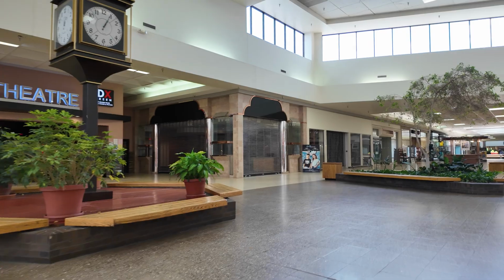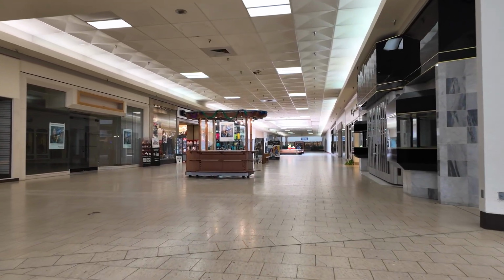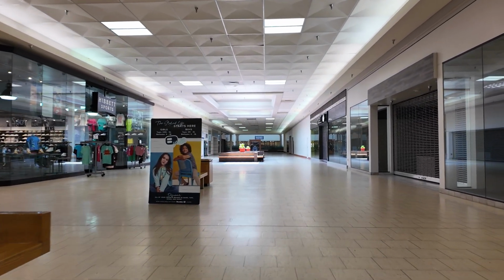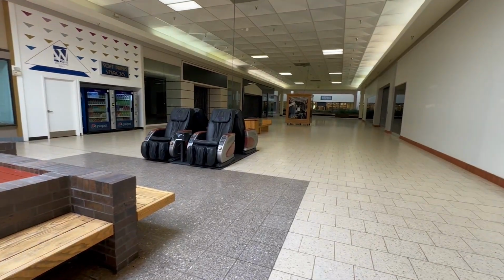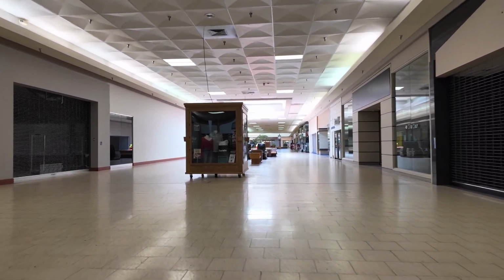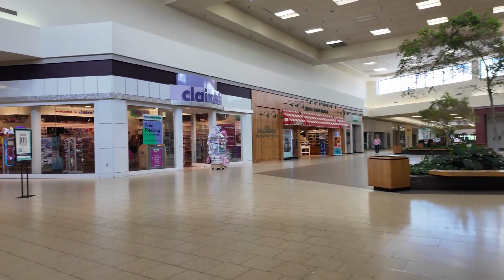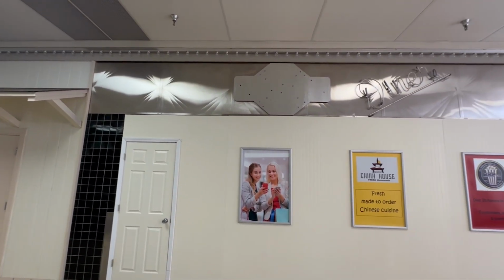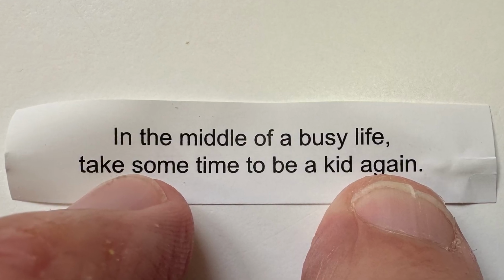Westland Mall (West Burlington, IA) - 1970s charm!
Please join me on this leisurely stroll through of my first A frame mall. Iowa once had four malls with A frame layouts. I'm glad to have finally visited one.

Do you like my work? Please consider a donation for gas